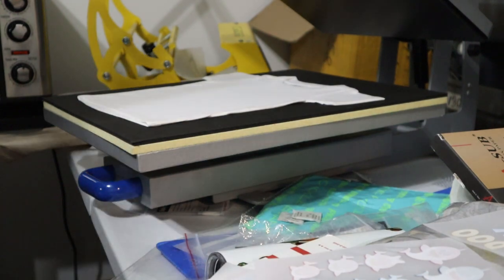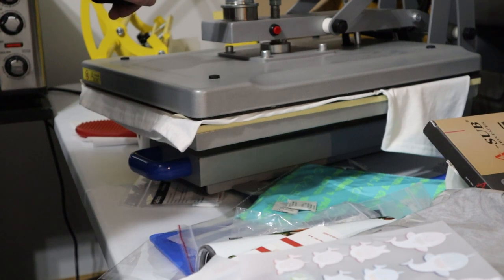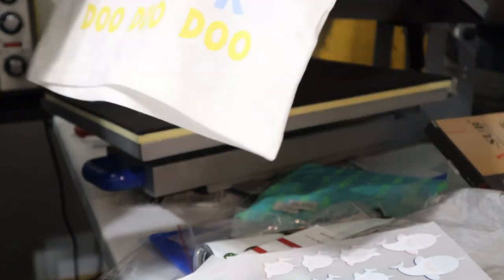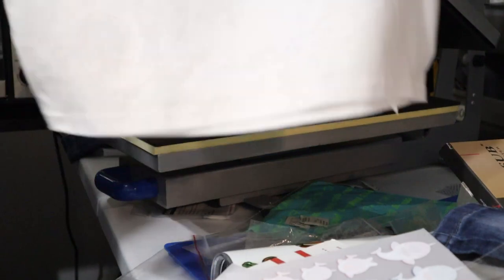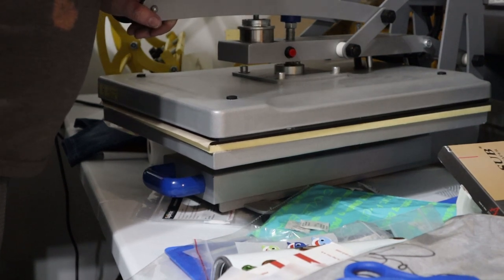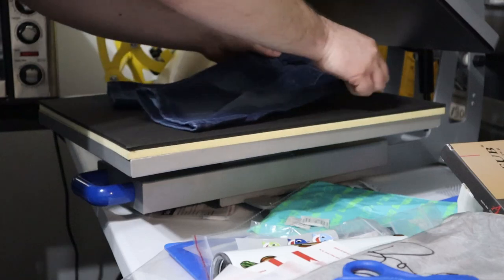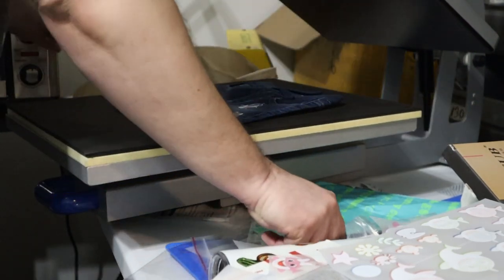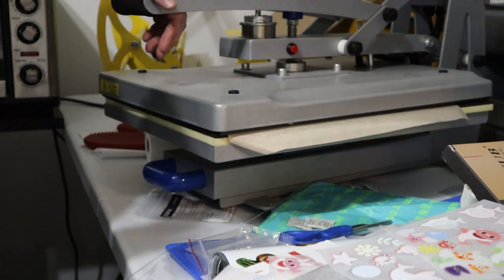DTF with Bonus DTF on Blue Jeans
This video I show you how i how to dtf on jeans
here is some of the stuff I use
3 inch wood coaster

3inch wood coasters

GVM 800D II lights

Colored thermal labels

ear phones replacement

LED light

4" x 6" Direct Thermal Labels

Sticker Sheets

Butcher Paper

Sublimation Paper

Heat Tape

Heat Gun

Epson ET15000

lamination pouches

Pressure Washer
led cob
heat sink
power supply
other led
Shrink Wraps
Bananasandpickles.com